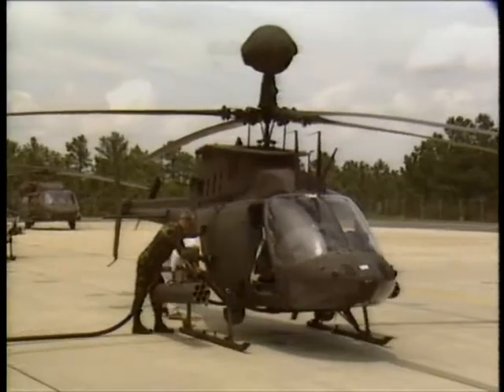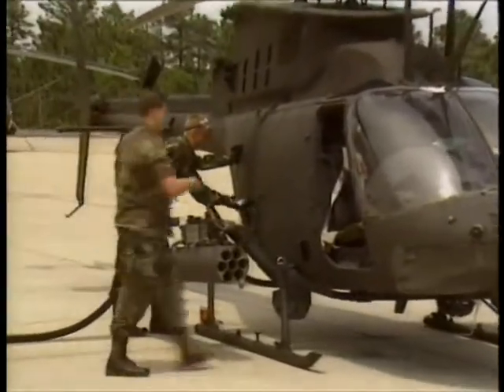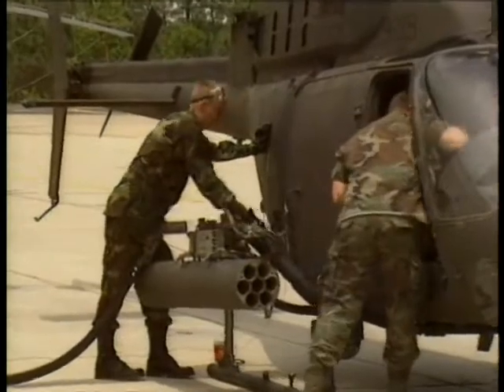Bell Helicopters In Desert Storm (1990 - 1991)